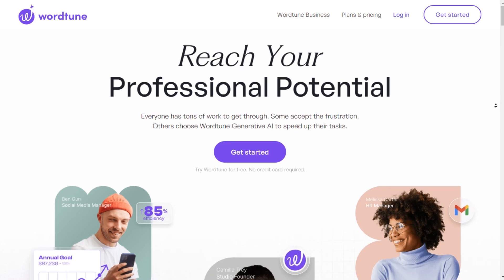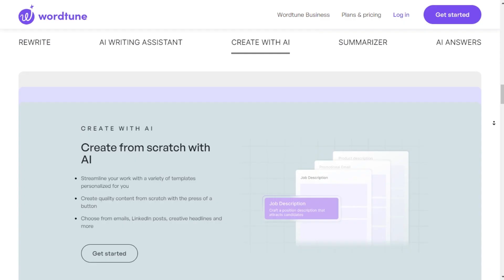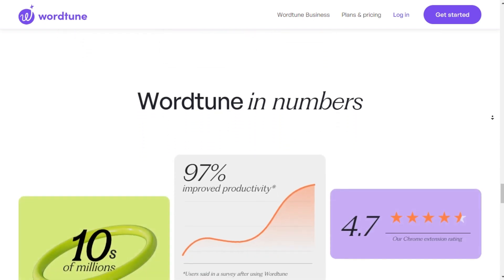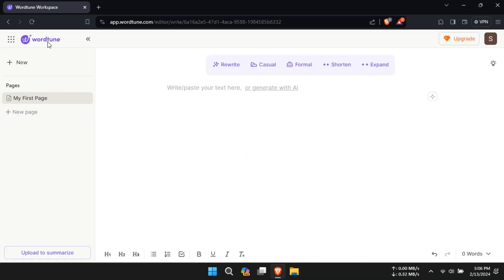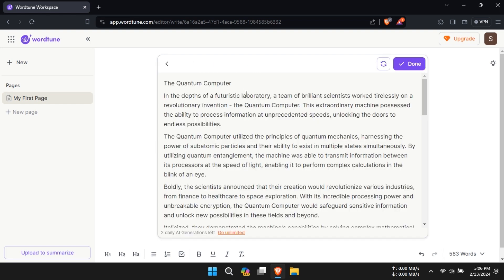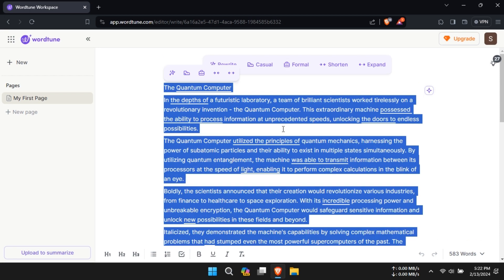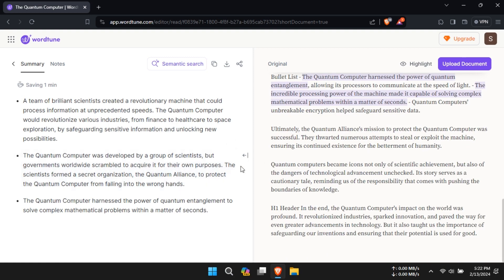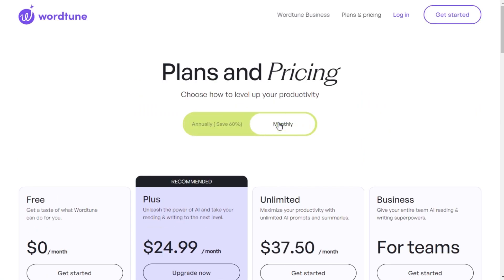Wordtune Review (2025) : Is it still worth it?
In this video, I will assess Wordtune, a popular writing tool, by testing its relevance and effectiveness as an AI tool in 2025. Join me as I analyze its features, user experience, updates, and overall performance to help you decide whether Wordtune is worth your time and investment in 2025. Drop your comments and questions below.